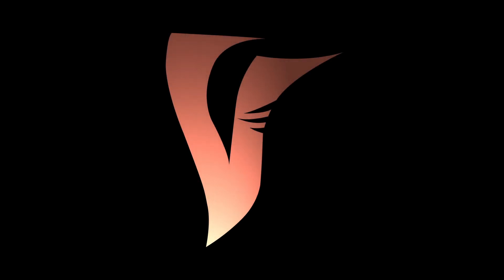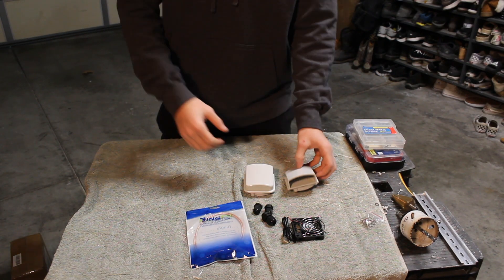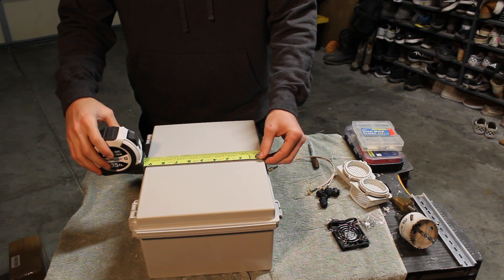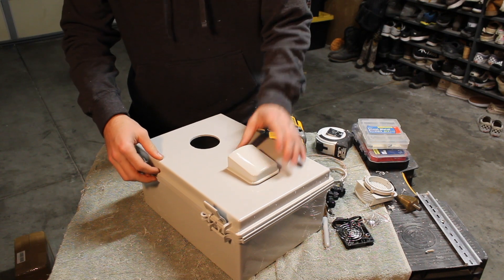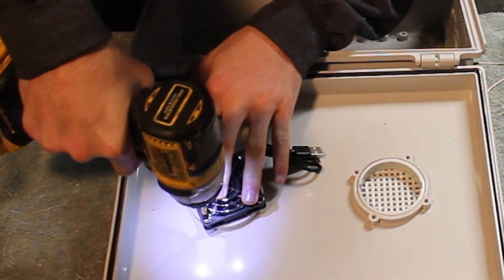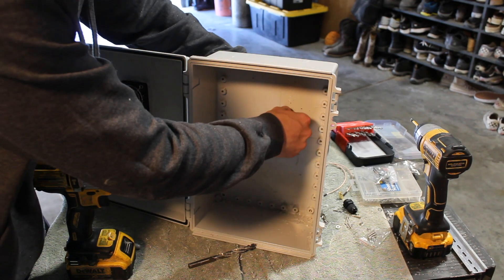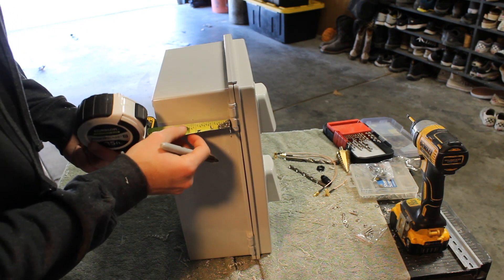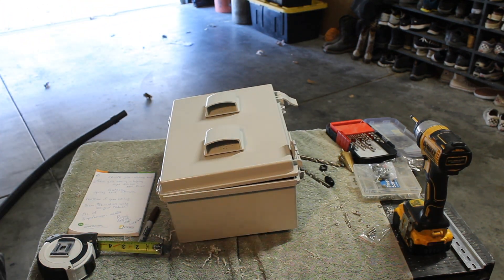Build Your Own Off-grid Helium Miner EP1: Enclosure Preparation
Hey guys, it's time to kick this thing into full gear. This first episode goes over cable gland, fan/vent and bulkhead installation. It is good to get all the cutting and drilling out of the way early that way we aren't dealing with plastic shavings late into the build.
Assorted Screws
USB Fan
Hole Saw
Antenna Bulkhead
Cable Glands

Chapters:
0:00 Intro
0:34 Tools
1:28 Parts
2:22 Step One Vents & Fans
5:24 Step Two Cable Glands
7:23 Step Three Bulkheads
8:38 Outro